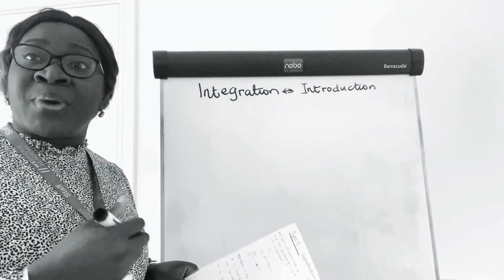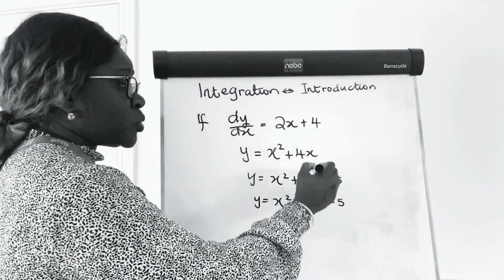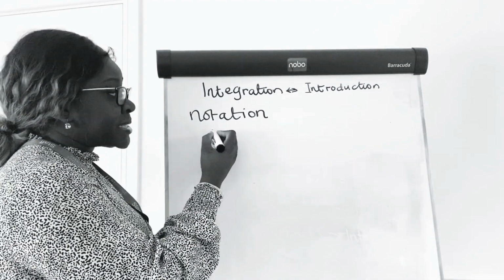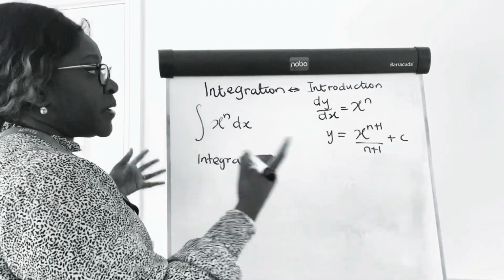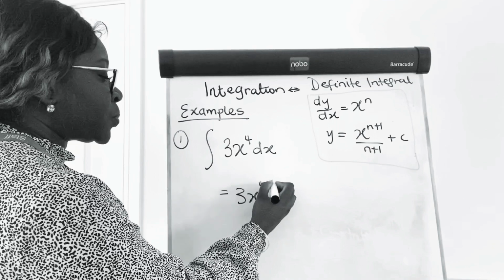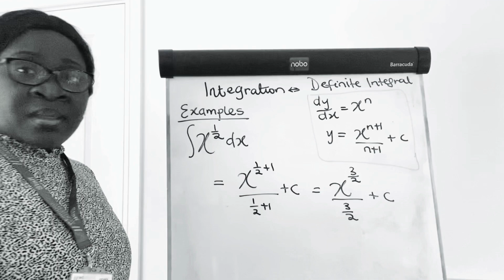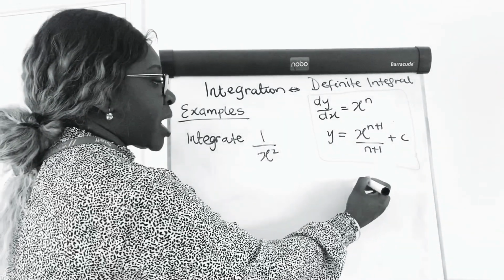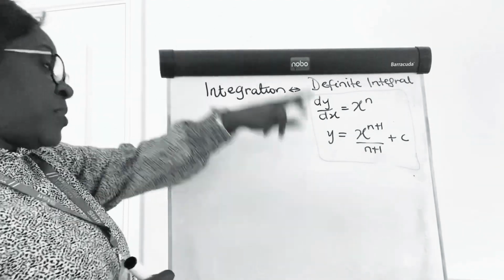Introduction to Integration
Integration as the opposite of differentiation |The Indefinite Integral